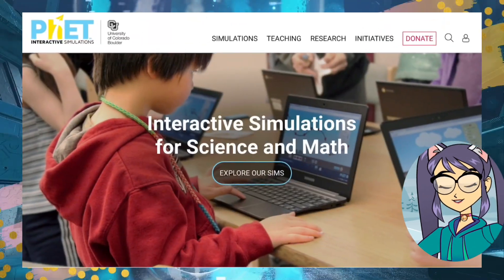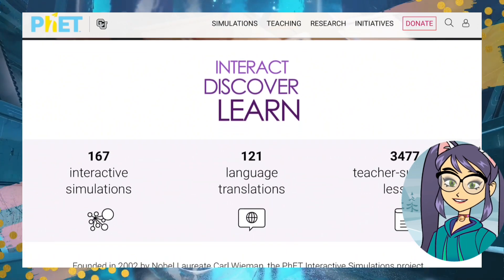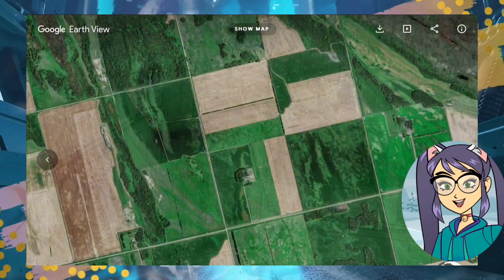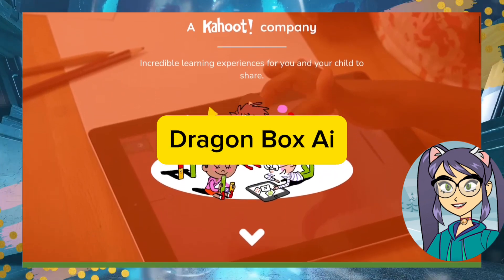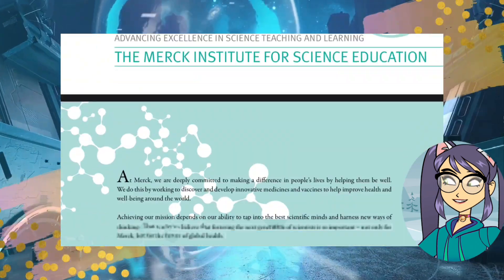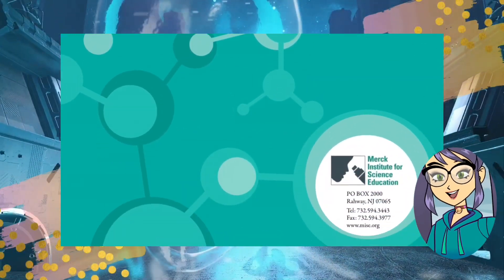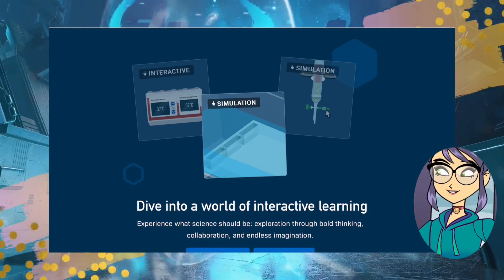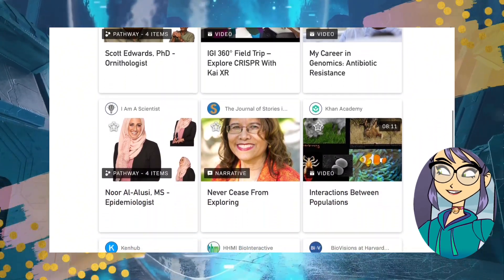6 AI Tools for Science Teachers in 2024. ai artificialintelligence latest trends in education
Artificial Intelligence (AI) science tools have emerged as invaluable resources in the realm of education, playing a pivotal role in enhancing scientific literacy skills among students. Scientific literacy goes beyond memorizing facts; it involves understanding the scientific process, critical thinking, and the ability to apply knowledge in real-world scenarios. AI tools contribute significantly to these aspects by providing interactive and engaging platforms for learning.

One of the key benefits of AI science tools is their ability to personalize the learning experience. These tools can adapt to individual student needs, offering customized content and challenges based on their proficiency levels. Through machine learning algorithms, AI tools analyze students' performance and provide targeted feedback, guiding them towards a deeper understanding of scientific concepts. This personalized approach not only caters to diverse learning styles but also fosters a sense of autonomy and responsibility in students, encouraging them to take charge of their own learning journey.

Furthermore, AI science tools facilitate experiential learning, allowing students to simulate experiments and scenarios that may be impractical or too dangerous to conduct in a traditional classroom setting. Virtual laboratories powered by AI enable students to explore and manipulate variables, observe outcomes, and draw conclusions in a risk-free environment. This hands-on experience not only reinforces theoretical knowledge but also cultivates critical thinking skills as students grapple with the complexities of scientific inquiry.

AI tools also contribute to breaking down geographical barriers in education. Through online platforms and virtual classrooms, students from different parts of the world can access high-quality AI-driven educational content. This global collaboration not only enriches students' perspectives but also exposes them to a diverse range of scientific applications and challenges. By fostering a sense of interconnectedness, AI science tools contribute to the development of a global community of scientifically literate individuals.

Moreover, AI tools offer real-time updates and integration with the latest scientific discoveries and advancements. Science is a dynamic field, and staying current with the latest research is essential for fostering a genuine understanding of the subject. AI-driven platforms can curate and deliver up-to-date content, ensuring that students are exposed to the most recent breakthroughs and developments. This not only enhances their knowledge but also instills a sense of curiosity and excitement about the ever-evolving nature of scientific inquiry.

In addition, AI science tools promote collaborative learning by facilitating communication and knowledge sharing among students. Online forums, discussion groups, and collaborative projects powered by AI foster a sense of community, encouraging students to engage in meaningful discourse and learn from each other's perspectives. This collaborative environment not only enhances their scientific literacy but also nurtures essential skills such as communication, teamwork, and information synthesis.

In conclusion, the integration of AI science tools into education represents a transformative force in improving scientific literacy skills for students. These tools offer personalized learning experiences, hands-on experimentation, global connectivity, real-time updates, and collaborative opportunities, collectively contributing to a more comprehensive and engaging approach to science education. As the educational landscape continues to evolve, AI science tools stand out as catalysts for cultivating a generation of scientifically literate and critically thinking individuals ready to tackle the challenges of the future.